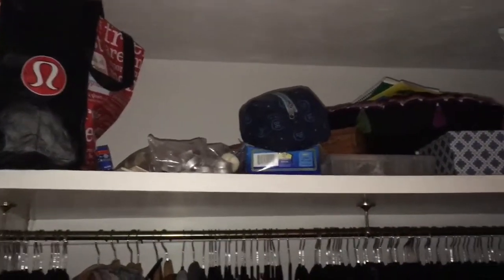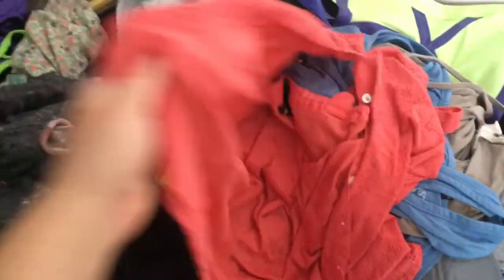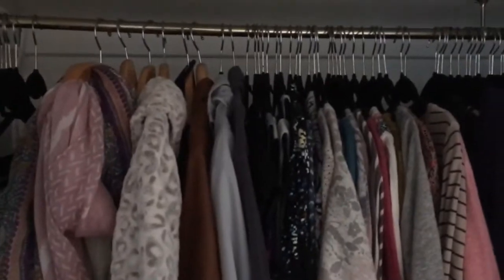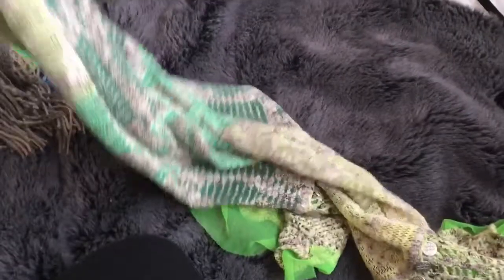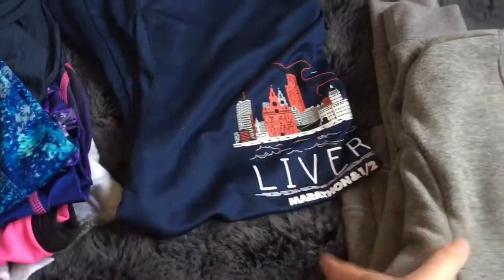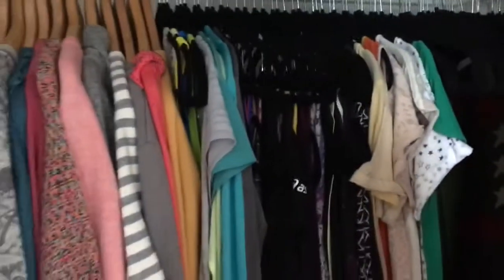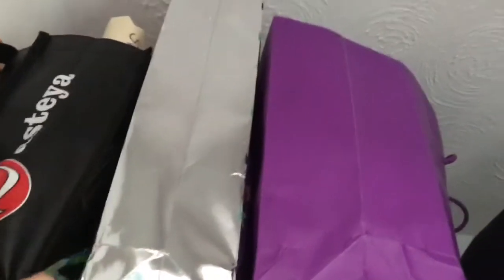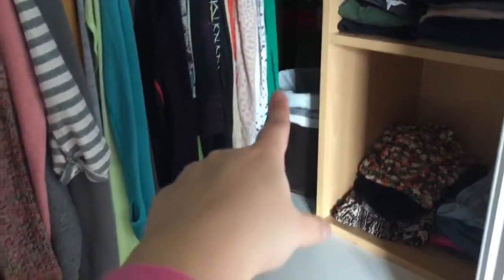Declutter Challenge Week 3 - Amazing Closet Makeover